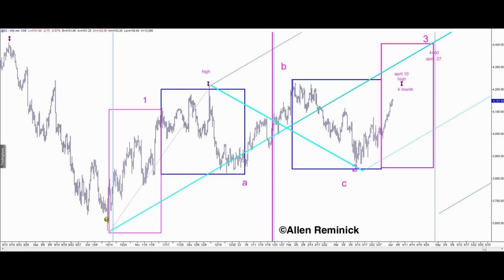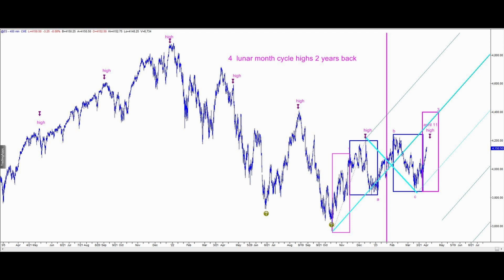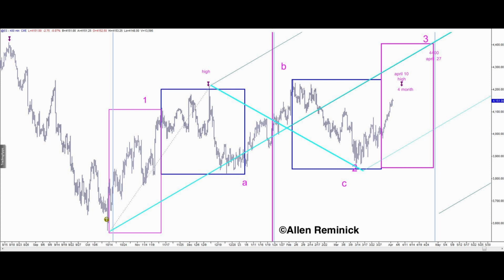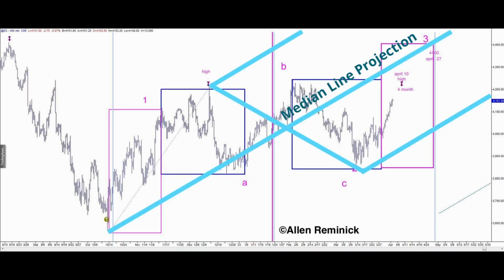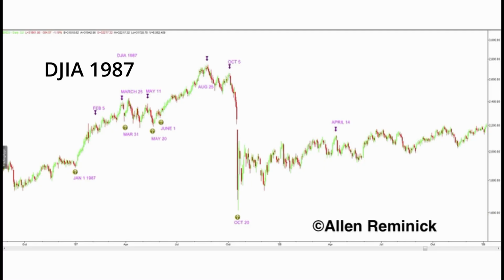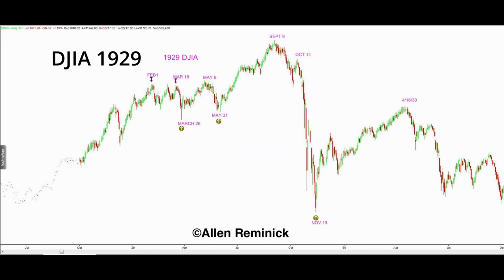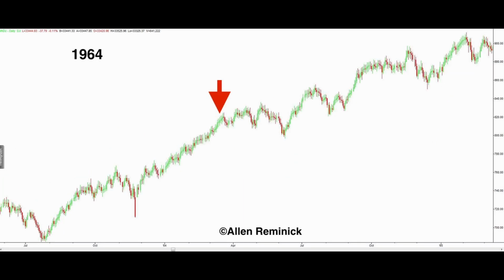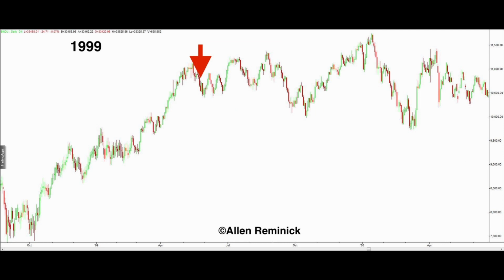6-Month Market Forecast; WATCHOUT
Everything is pointing at a SuWEET summer, and a MISERABLE 4th Quarter

 √ Market Wave Patterns You've Never Heard of
√ Technological Trading Advances
√ You Can Forecast the Markets

We appreciate when people mention Allen's work elsewhere, but do please give him credit. Thanks.

Futures and options trading has large potential rewards, but also large potential risk. You must be aware of the risks and be willing to accept them in order to invest in the futures and options markets. Don't trade with money you cannot afford to lose. This website is neither a solicitation nor an offer to Buy/Sell futures or options. Nor is representation being made that any account will or is likely to achieve profits or losses similar to those discussed on this website. The past performance of any trading system or methodology is not necessarily indicative of future results.

Trade Forecast Mastery traders and employees will NEVER manage or offer to manage a customer or individual's options, stocks, currencies, futures, or any financial markets or securities account. If someone claiming to represent or be associated with Financial Market Secrets solicits you for money or offers to manage you trading account, do not provide any personal information, and contact us immediately.